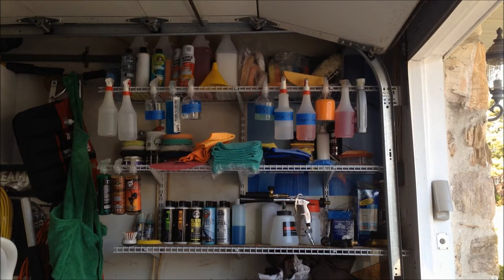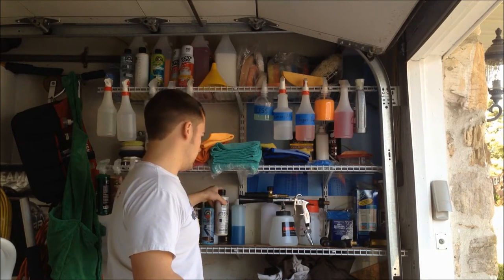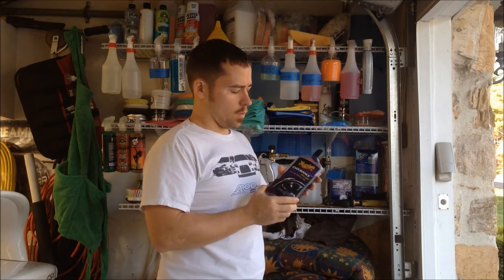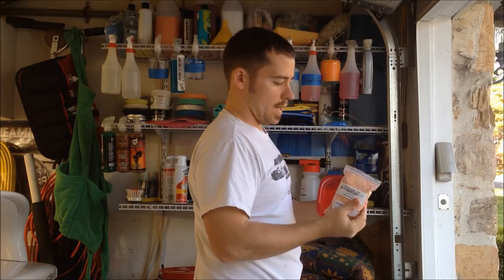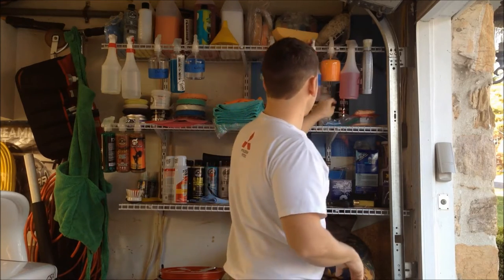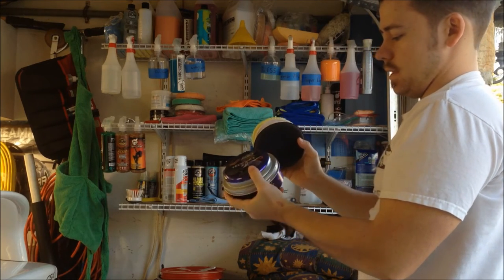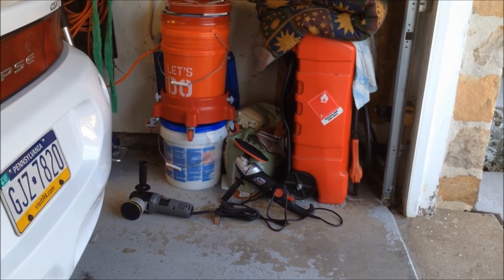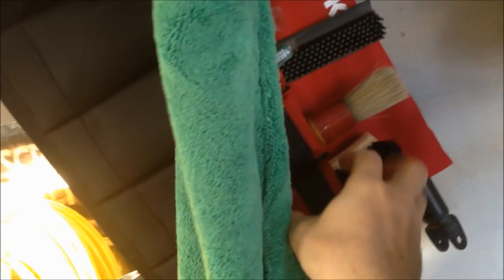RyanG37's Home detailing setup and quick summary of products.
Interior and exterior detailing products.
Just started detailing last year.
I also have painters tape for masking off areas and of course large microfiber towels for drying after washing.